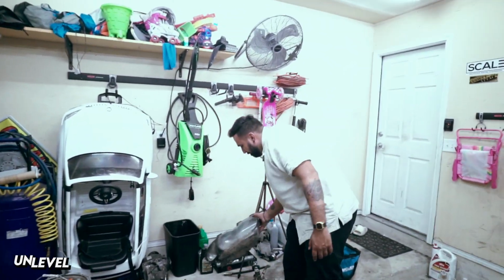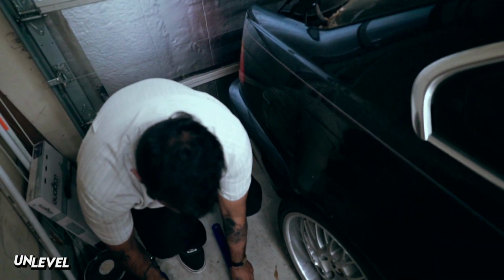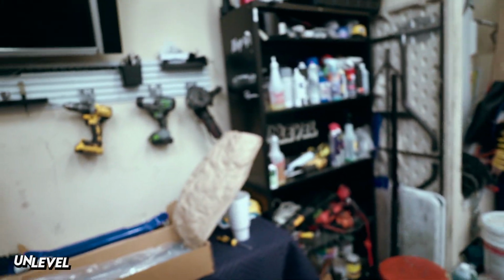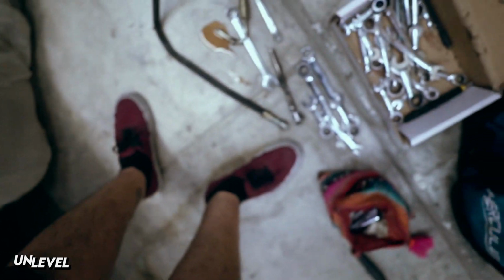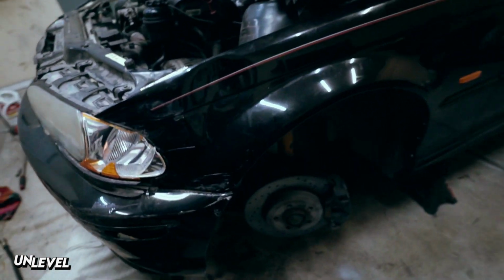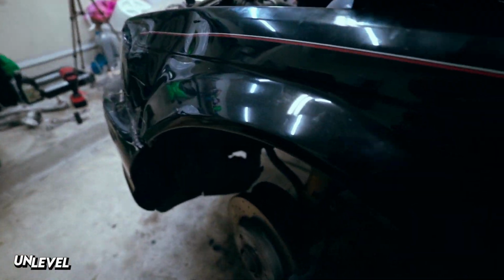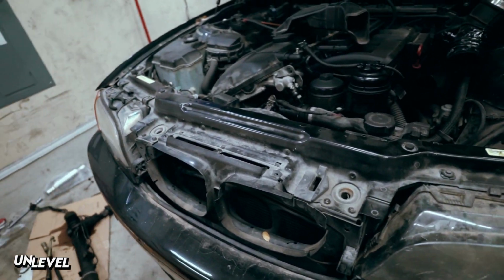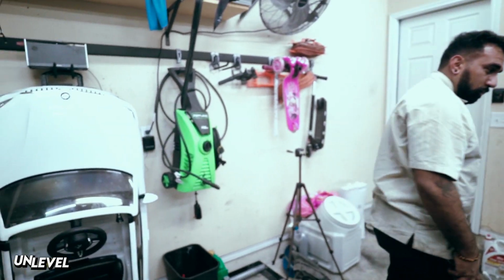Jae's E46 Gets ZHP Steering Rack Upgrade